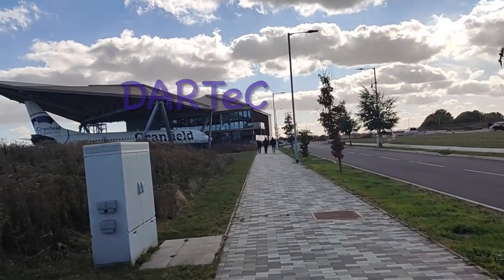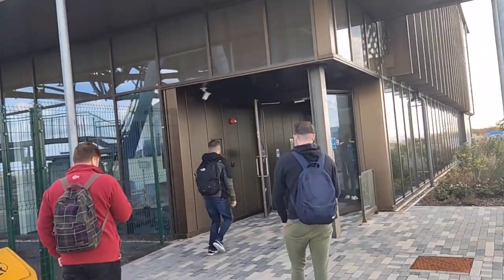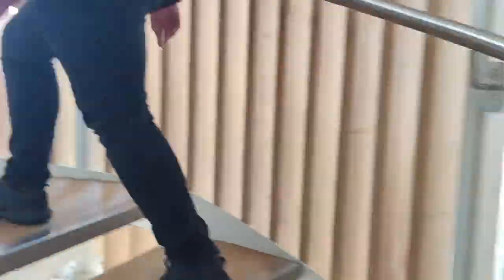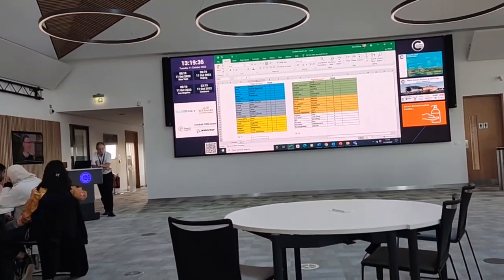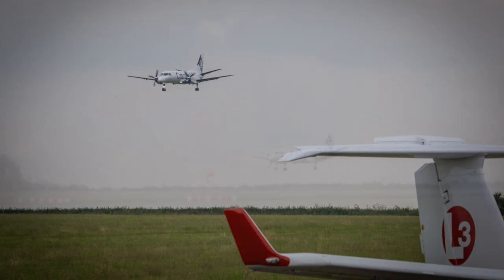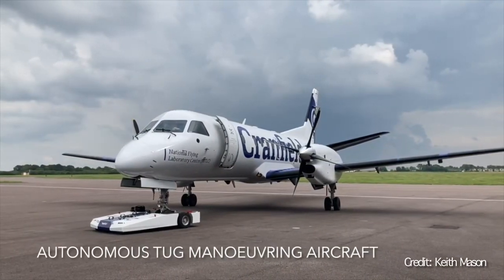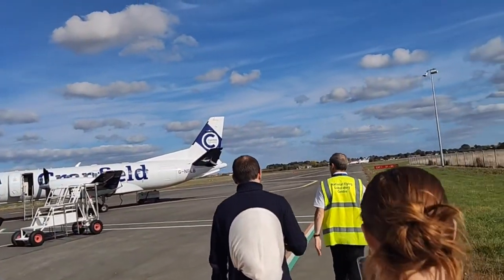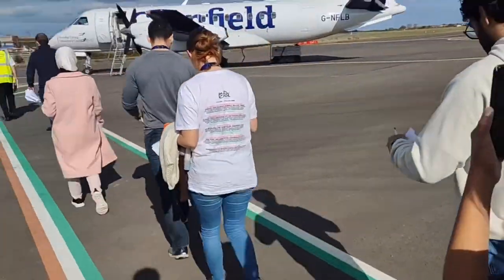SAAB 340B+ Flight Lab | Aerospace Dynamics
This Video is about the flight experience in SAAB 340B+ as a part of master’s at Cranfield University.